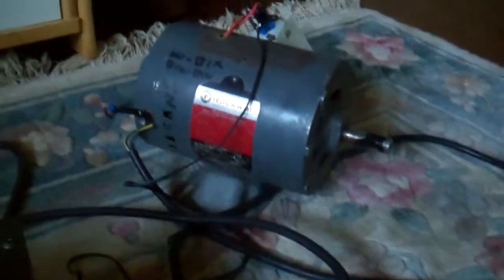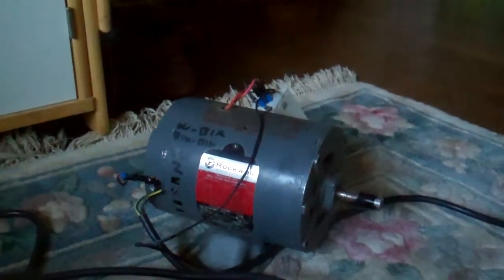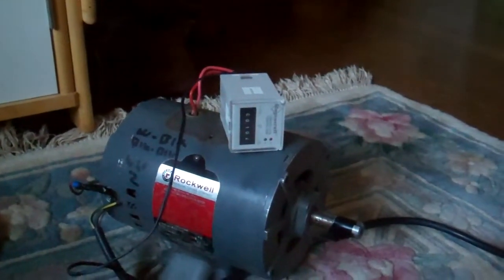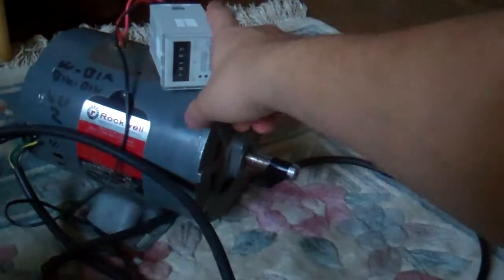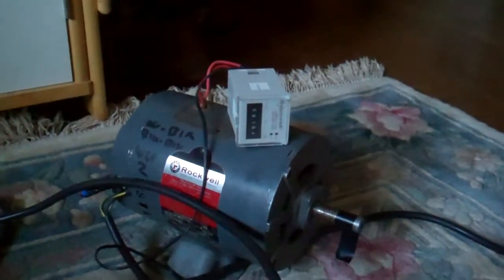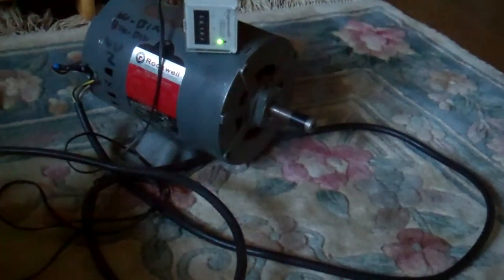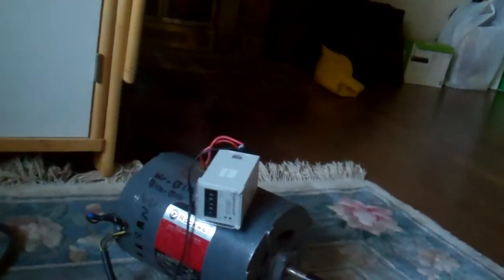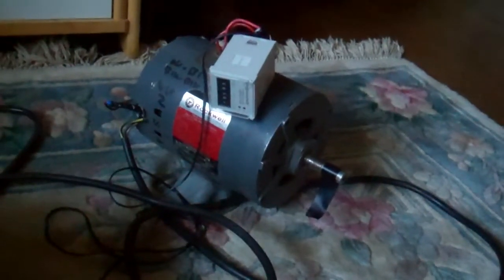Rockwell (Gould) electric motor problem fix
I had been given a motor to look at and i figured it out what it needed to be fixed